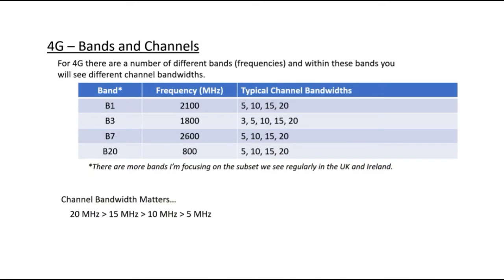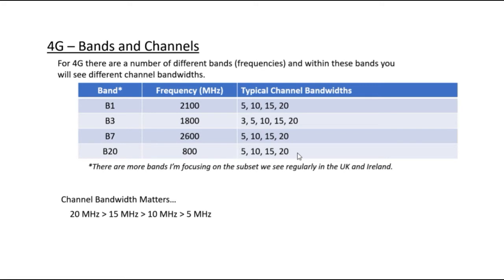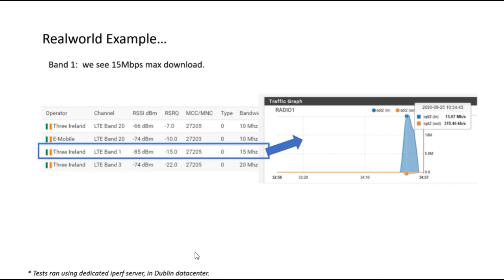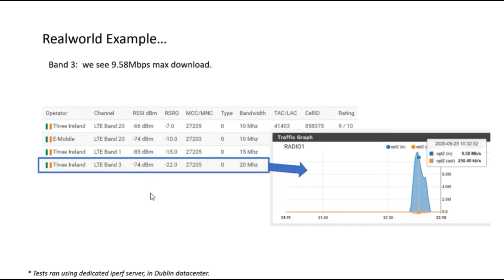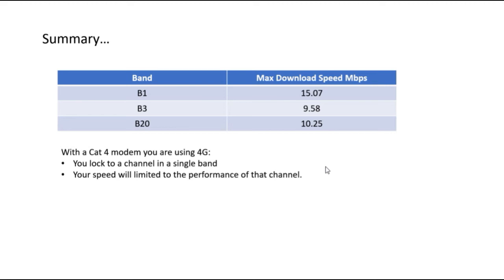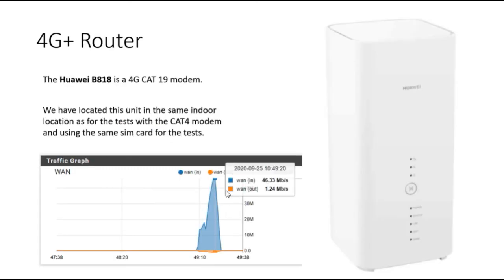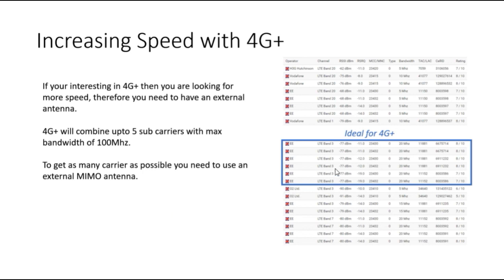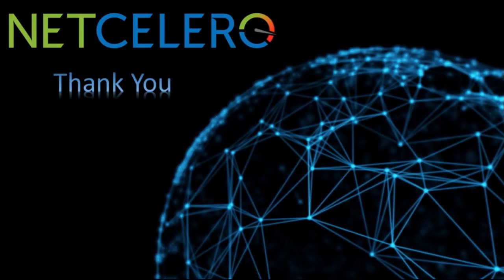4G versus 4G+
4G+ delivers more speed, but you need to understand why to reliably be able to get 4G+ on your sites.